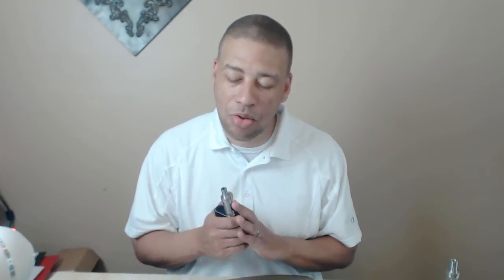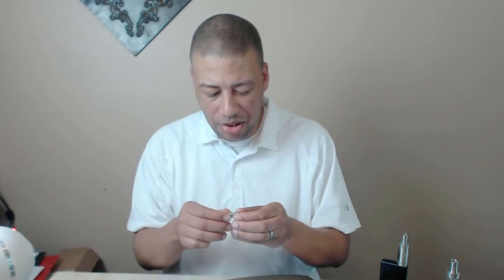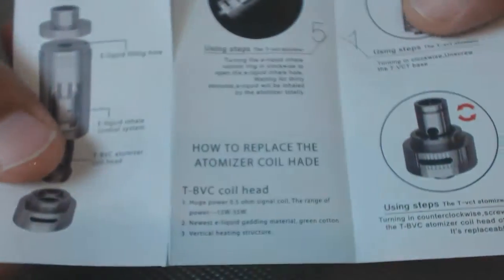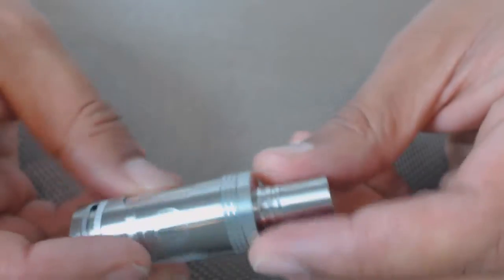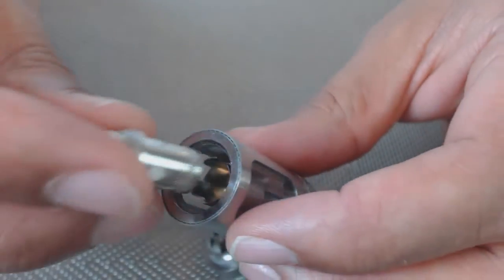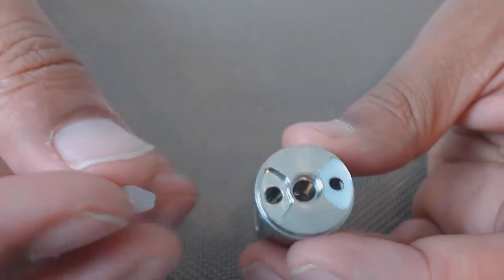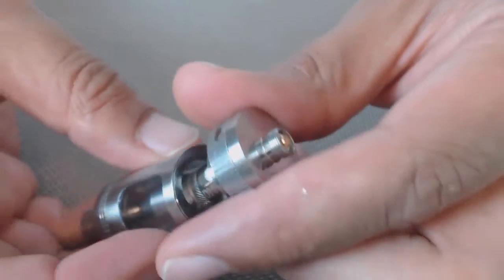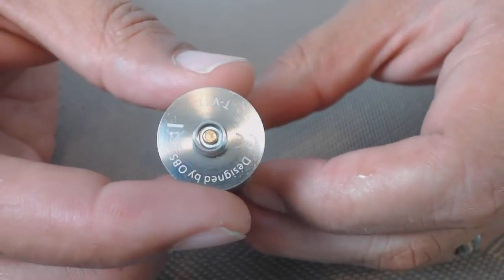OBS- T-VCT Sub Ohm Tank & Update on "Crown"